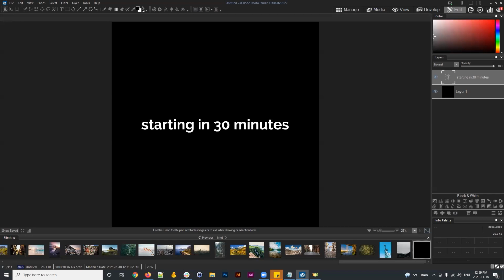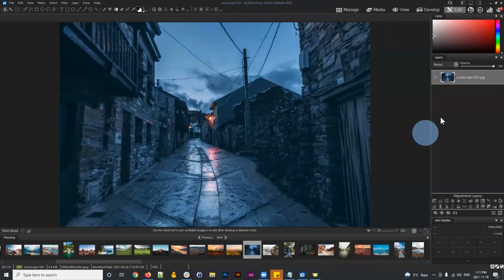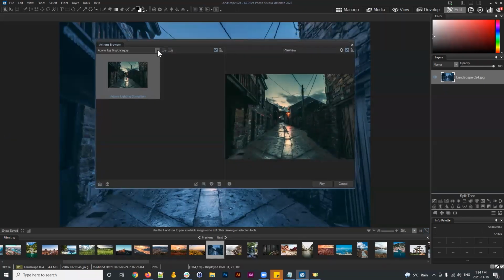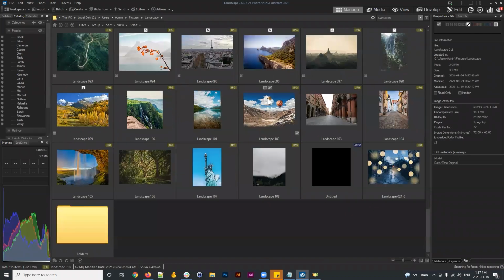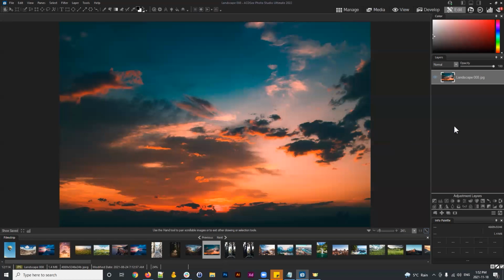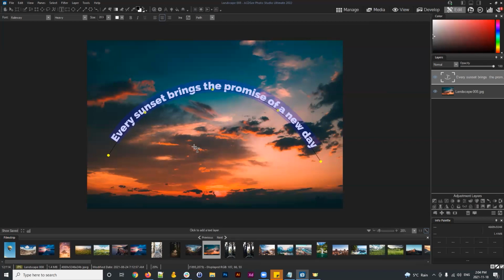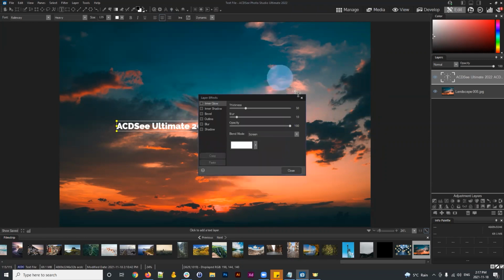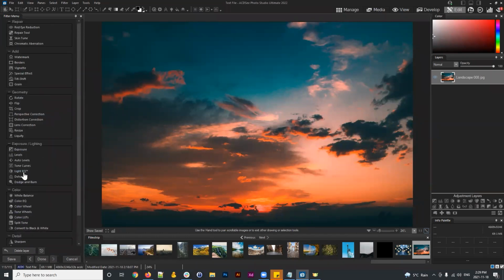Actions and Text Tool - Workshop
The Photographer’s Secret Weapon

With the explosion of digital photography, doesn’t everyone need a secret weapon? Compact and efficient by design for both the novice and skilled photographer! ACDSee Ultimate 2022 breaks the shackles of repetition and combats the agents of bland by unleashing a world of creative control and endless possibilities.

Ultimate 2022 offers incredible time-saving tools such as the all-new Media mode for interacting with the ACDSee photo database; and People mode, an AI engine that seamlessly places a name to a face. Add a bevy of new selection tools to an already robust Layering Editor, and you have a secret weapon for building your photography empire in an overcrowded digital world.